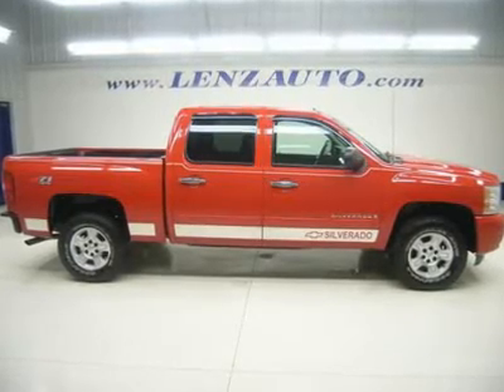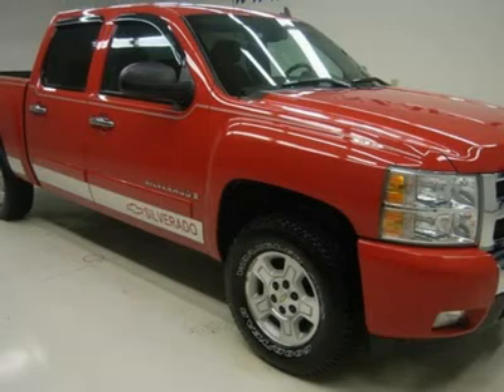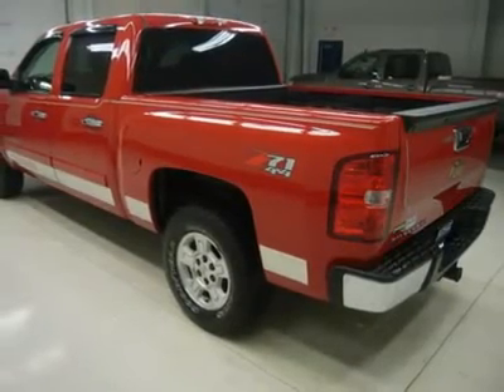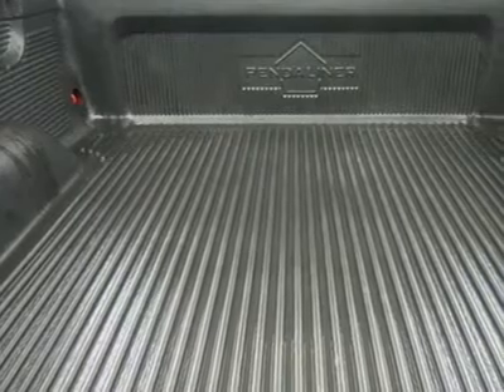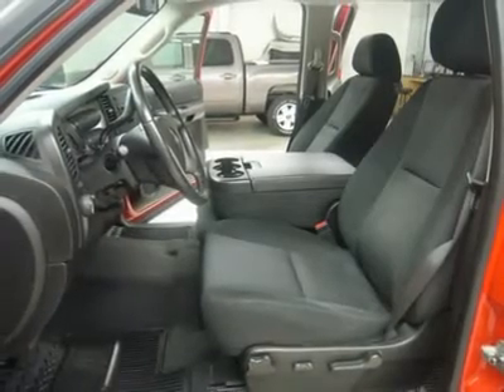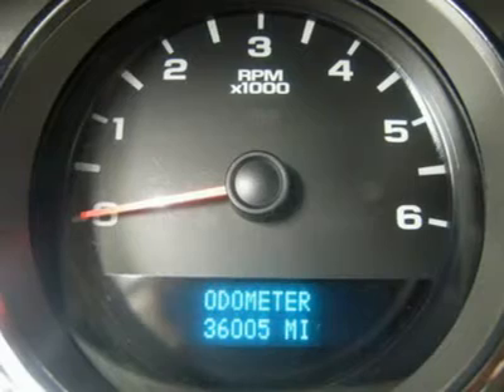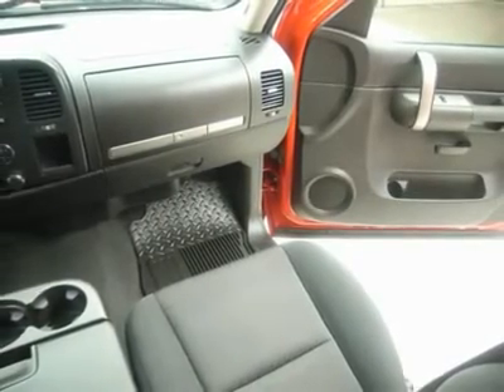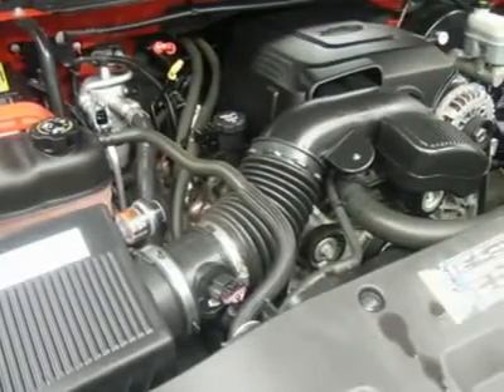2008 CHEVROLET SILVERADO 1500 Fond Du Lac, WI B4067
2008 CHEVROLET SILVERADO 1500 Fond Du Lac, WI
Stock

536 S. Seymour St.

WATCH A FULL HD VIDEO OF THIS 2008 CHEVY SILVERADO 1500! 1 OWNER! CLEAN CARFAX! 5.3 LITER V8 ENGINE WITH ACTIVE FUEL MANAGEMENT, E85 ETHANOL FLEX FUEL CAPABILITIES, FULL FOUR DOOR CREW CAB, SHORT BOX, LT1 PACKAGE 1LT LT, AUTOMATIC TRANSMISSION, TURN DIAL 4X4 FOUR WHEEL DRIVE, POWER DRIVERS SEAT, BLACK CLOTH INTERIOR, 40/20/40 SPLIT BENCH FRONT SEATS WITH HIDDEN STORAGE COMPARTMENT UNDER CENTER SEAT, ONSTAR CAPABILITIES, Z71 OFFROAD SUSPENSION PACKAGE Z-71, FULL TOWING PACKAGE (RECEIVER HITCH, WIRING, AND TRANSMISSION COOLER), STABILITRAK TRACTION CONTROL, 3.73 GEARS WITH AUTOMATIC LOCKING DIFFERENTIAL LIMITED SLIP DIFFERENTIAL, POWER MIRRORS, GOODYEAR WRANGLER AT/S P265/70 R17 TIRES, FACTORY ALLOY RIMS, DROP IN BEDLINER, FOG LIGHTS, EZ RAISE ASSIST TAILGATE, LOCKING TAILGATE, STAINLESS STEEL ROCKER PANELS, CD PLAYER, XM SATELLITE RADIO CAPABILITIES, AUXILIARY JACK, KEYLESS ENTRY WITH FACTORY REMOTE START, MULTI-FUNCTION STEERING WHEEL, COMPASS AND OUTIDE TEMPERATURE DISPLAY, FACTORY ALL WEATHER FLOORMATS, AIR CONDITIONING AC, CRUISE CONTROL, POWER LOCKS, POWER WINDOWS, TILT, FACTORY POWERTRAIN WARRANTY UNTIL 100,000 MILES, THIS TRUCK IS ELIGIBLE FOR A 100,000 MILE PARTS AND SERVICE AGREEMENT! 1 OWNER! CLEAN CARFAX! VERY VERY CLEAN INSIDE AND OUT! RUNS AND DRIVES EXCELLENT! THIS IS ONE OF THE SHARPEST 2008 CHEVROLET K1500 CREWCAB SHORTBOX 1/2 TON TRUCKS ON OUR LOT! MAKE YOUR MOVE BEFORE THIS SUPER CLEAN 4WD IS GONE! 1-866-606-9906. VIEW OUR COMPLETE INVENTORY OF AROUND 500 VEHICLES ***If you are looking for financing Lenz Truck Center can help!  We have on the spot financing! Bad Credit or Good we will work with your 17 banks to get you approved and for a great rate! If you live far away or close to us we make it our promise to make sure you are a happy customer before, during, and after the sale! Lenz Truck Center has been in business and family owned for 25 years! With a new generation taking over we plan on making this the place you and your children buy their next vehicle! Lenz Truck Center is the country's fastest growing dealership!  Lenz Truck Center has grown from about a 40 vehicle inventory in 1999 to over 400 today!  Our selection is unmatched in the industry with more high quality used diesel trucks than anyone in the Midwest. All here in Fond du Lac, WI!  All of our vehicles are Lenz Certified and ready to be delivered!  All prices are plus any applicable state taxes and service fees.  We will do our best to keep all information current and accurate, however the dealership should be contacted for final pricing and availability.